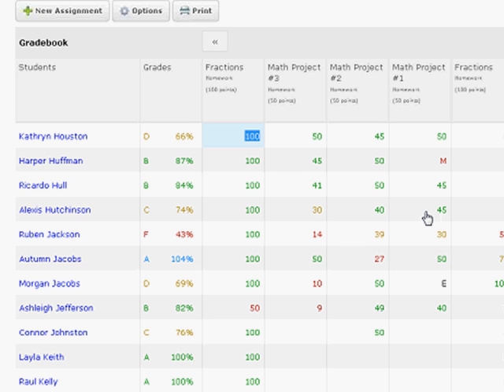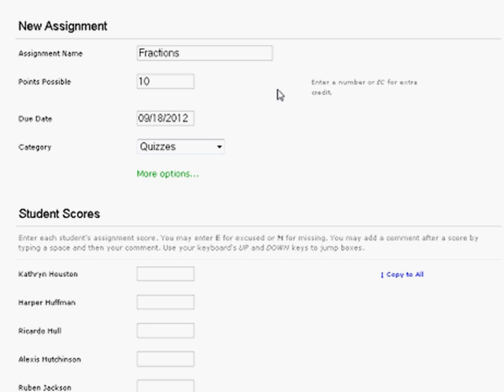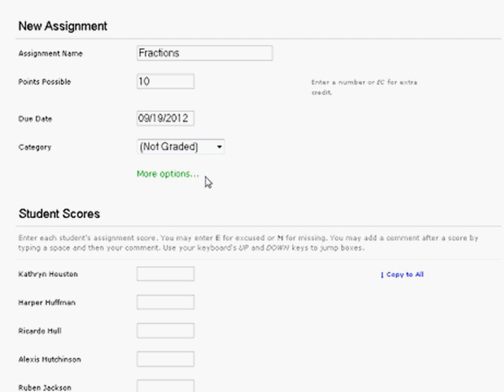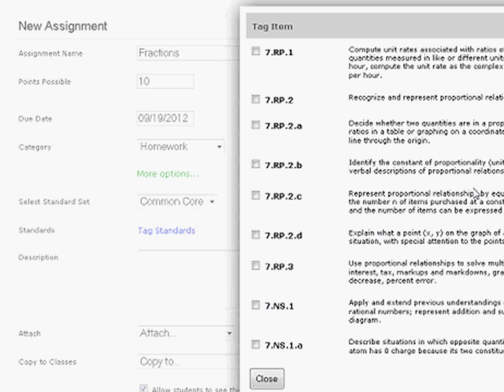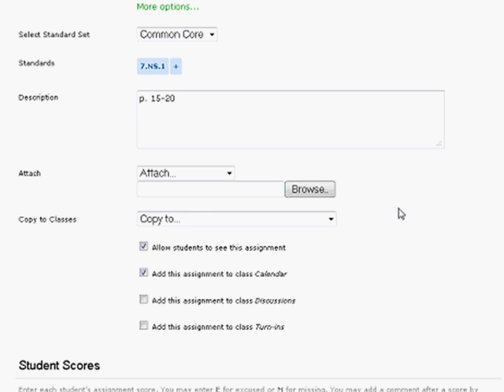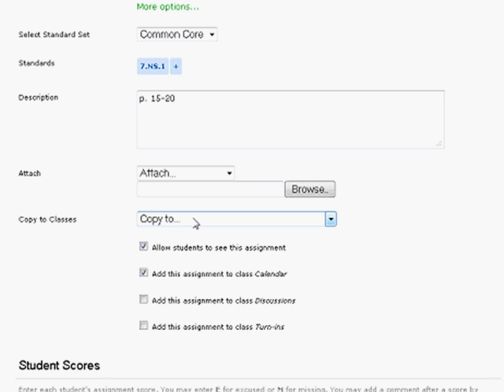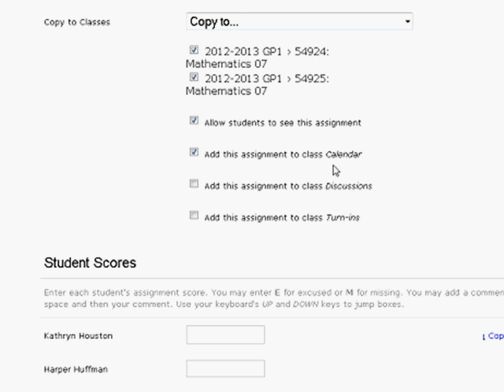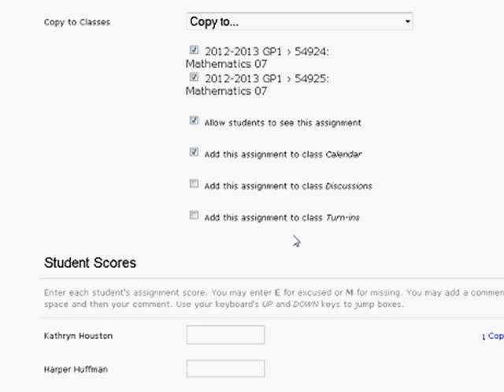Assignments, Grading, & Copying to Different Classes Engrade NC